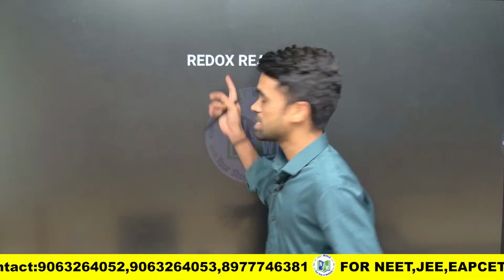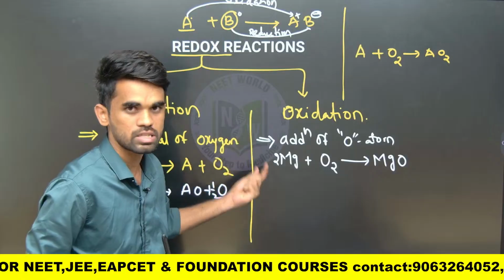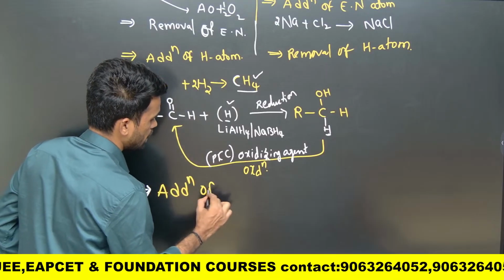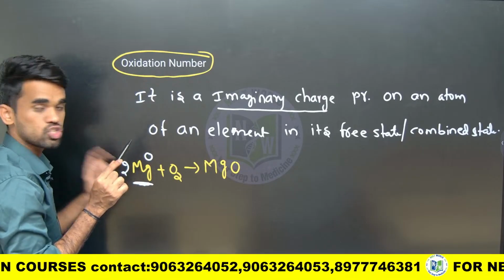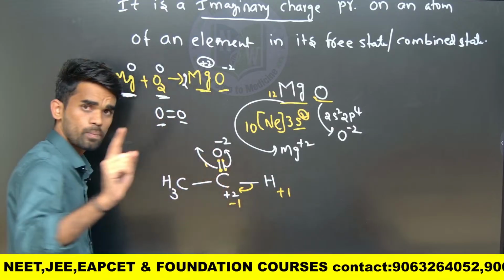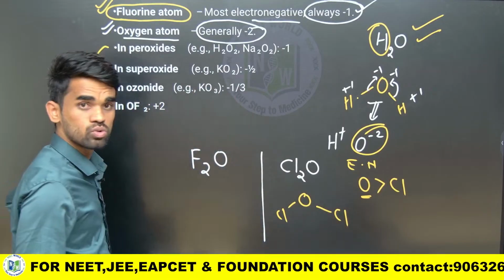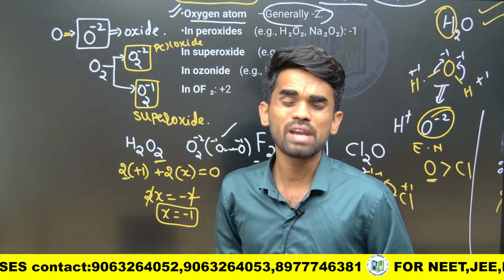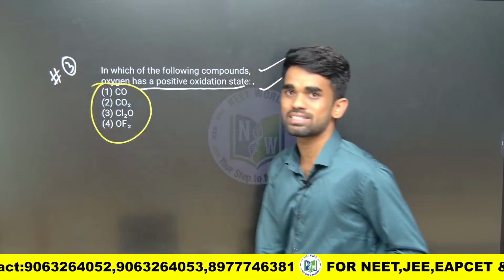Redox Reactions for NEET & JEE | Easy Explanation with Tricks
In this power-packed chemistry session, Ajay Sir from NEET World breaks down one of the most important and often misunderstood concepts in inorganic chemistry – Redox Reactions!

Whether you're a Class 11 student, a NEET aspirant, or someone preparing for JEE/competitive exams, this video simplifies redox reactions by covering the core concepts, rules of oxidation numbers, and real-world examples to help you master the topic confidently.

Oxidation Number Method vs. Electron Transfer Method

Identifying Oxidizing and Reducing Agents

Common questions from NCERT, NEET, and Board Exams

Quick Tips & Tricks to remember redox concepts

Practice problems and MCQs discussed

This video is perfect for:
✅ Anyone revising chemistry basics

👨‍🏫 About the Teacher – Ajay Sir (Chemistry Expert at NEET World)
Ajay Sir is one of the most dynamic and student-favorite Chemistry lecturers at NEET World. With years of experience in mentoring students for NEET UG and school board exams, he is known for his crystal-clear explanation style, powerful shortcuts, and student-friendly teaching.

His goal is simple: Make Chemistry logical, not just memorized. Students admire his passion and ability to connect textbook concepts with real-life chemistry.

At NEET World, we believe that every medical aspirant deserves the best foundation, the right mentorship, and a clear path to success. Whether you are just starting or already preparing for NEET UG, we offer result-driven programs and support.

✅ Top NEET Faculty from across India
✅ Foundation Courses for Classes 6–10
✅ Complete NEET Long-Term Programs
✅ Doubt Clearance, Tests, and Analysis
✅ Motivation + Mentoring for Medical Success

Join thousands of aspirants already stepping into their dream career with us.